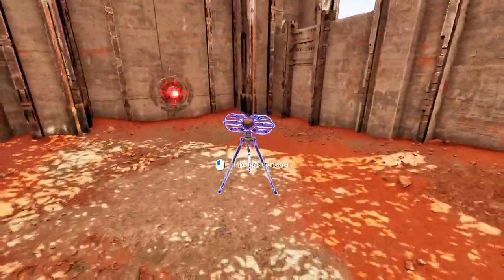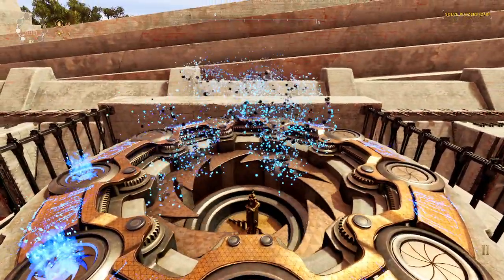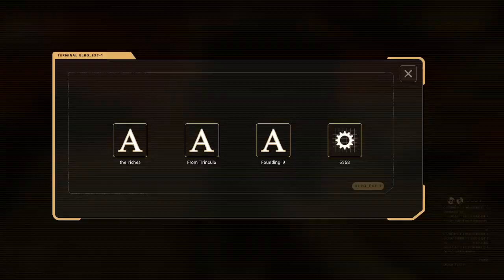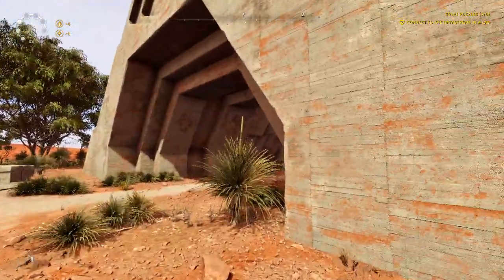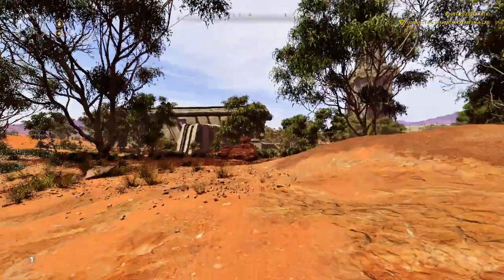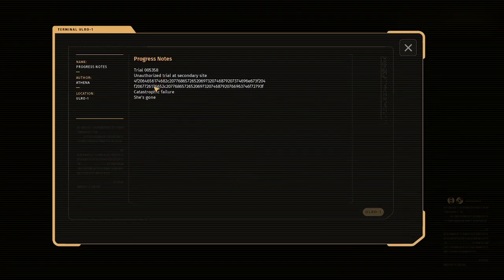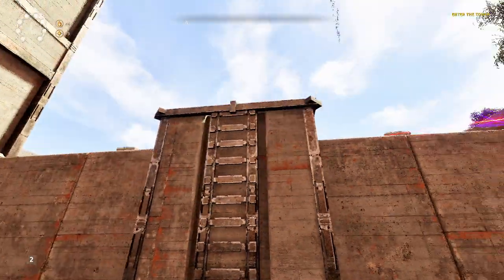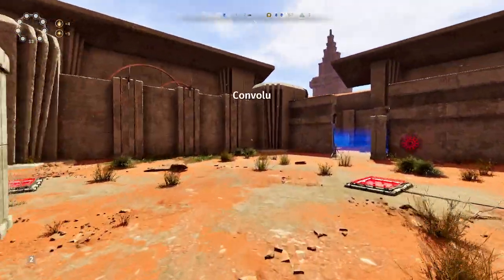These Two Switches Will Keep You Entertained For 45 Minutes - The Talos Principle 2 ⁞⁞⁞.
Okay sorry for boringbaiting the title, but uh, yes, this world's "special" unique mechanic is literally moving platforms and rotating doors. Amazing

0:00 S3-1
2:23 S3-3 Dismantling
5:59 S3-4 Control
10:48 S3-2 The Passageway
15:00 LOTS OF LORE STUFF
19:17 S3-8 Preliminary
23:05 S3-7 Above
27:00 S3-6 Displacement
29:34 S3-5 Bridging the Gap
32:29 S3-Δ Transfer
36:03 S3-ΔΔ Convolution